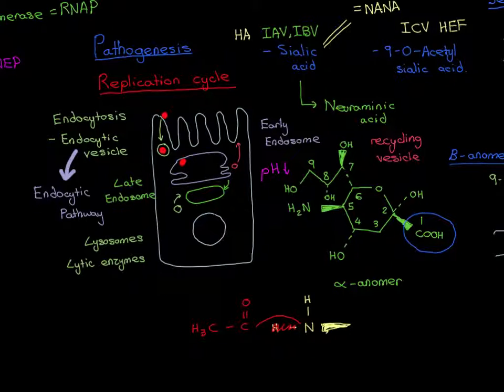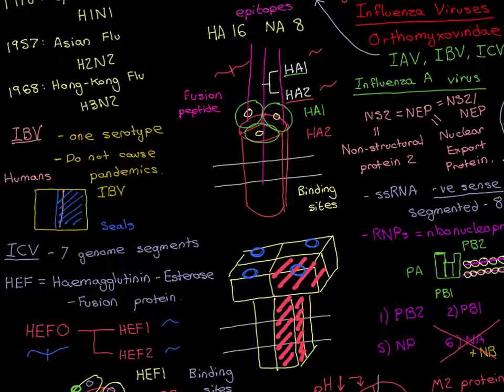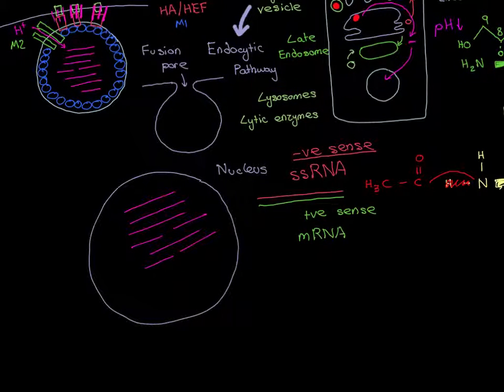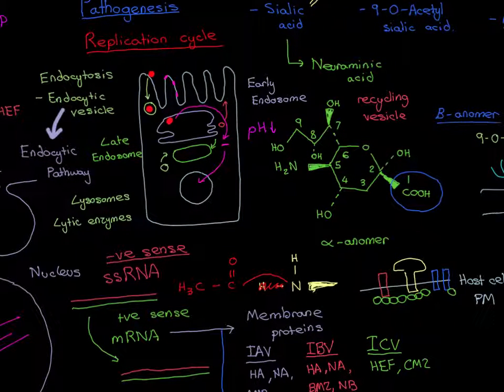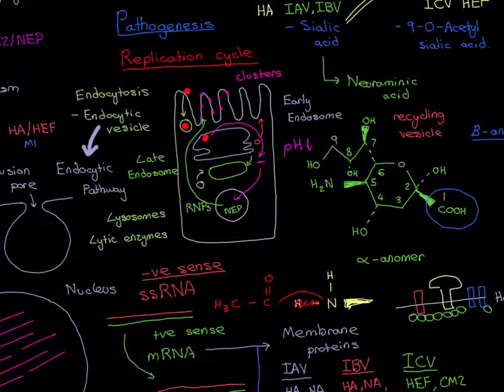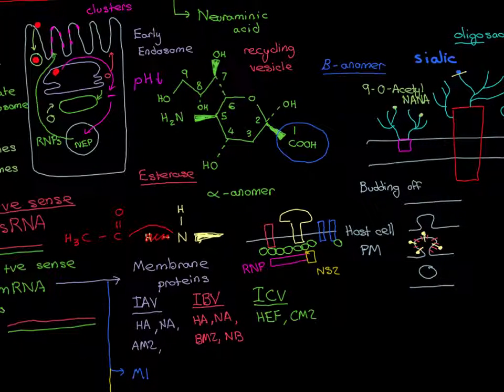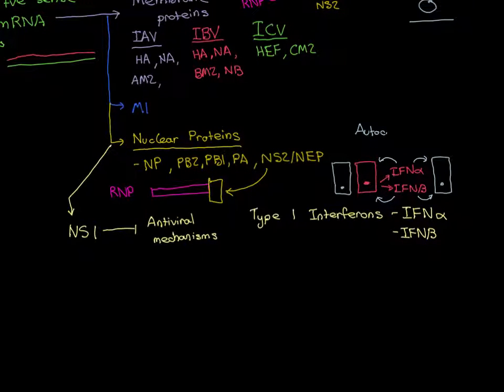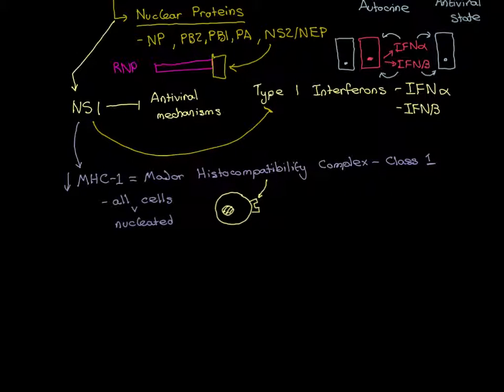Influenza Part 8